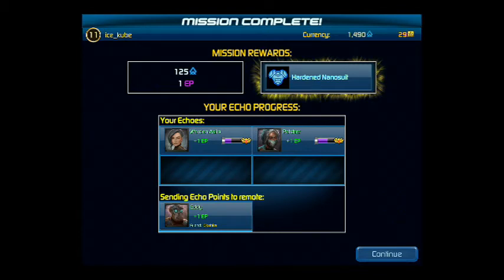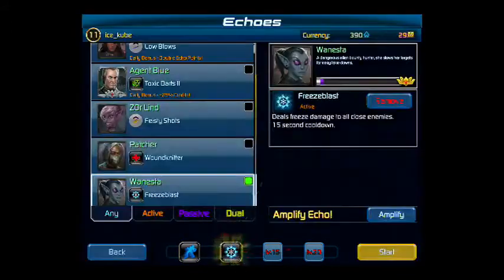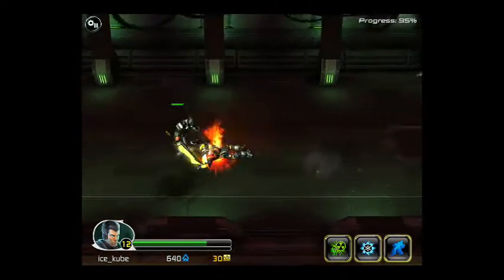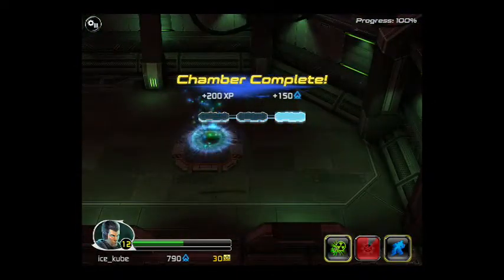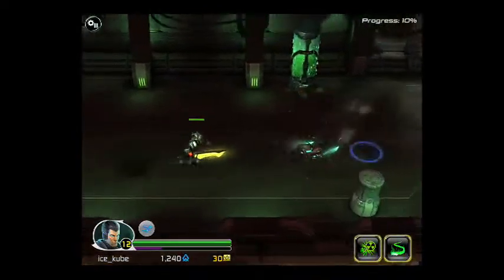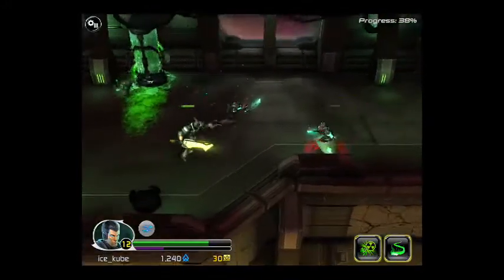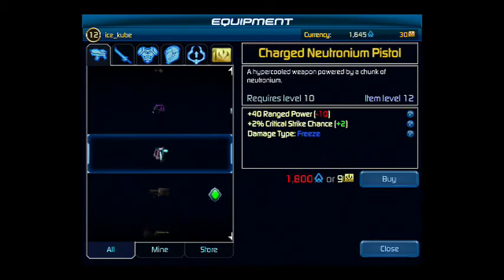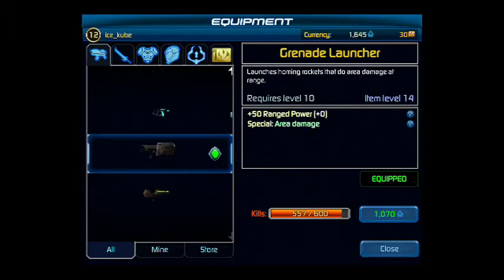Echo Prime Launch Demo - 2 / 4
Battle hordes of dangerous alien creatures, space pirates, and killer mercenaries with blaster and blade as you travel from star to star, uncovering the secrets of the multiverse.

Make contact with the Echoes, mysterious beings from alternate universes who will lend you their abilities and aid you in your quest to save humanity from an alien menace. Acquire a myriad of powerful weapons and armor, watch your abilities grow to unmatched levels, and prepare to take on the most fearsome opponents in the galaxy!